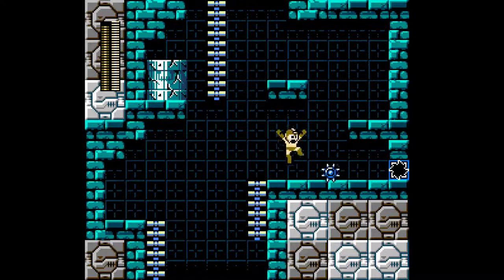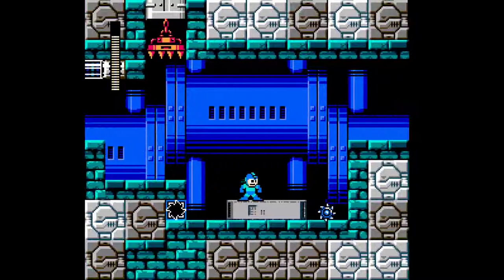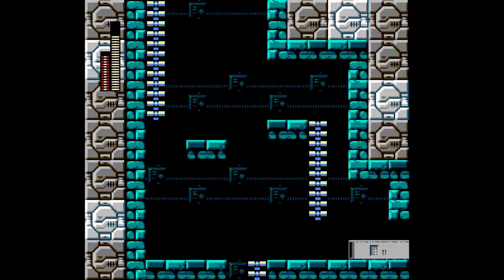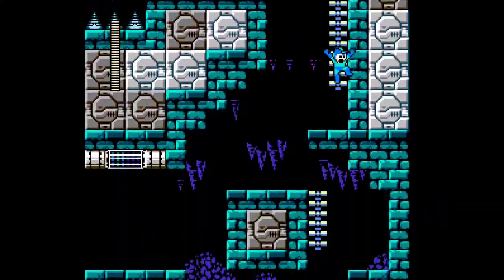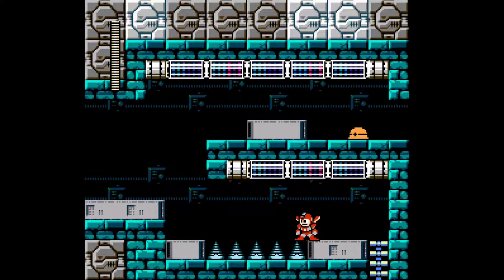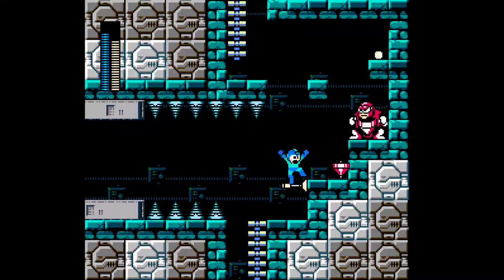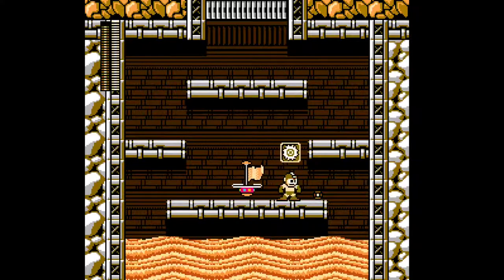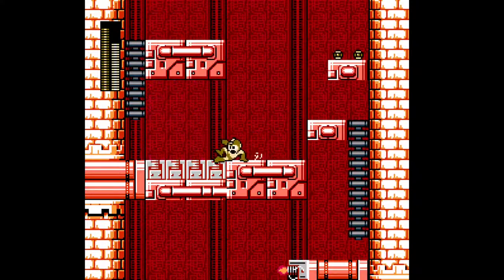Mega man maker - The Lost Elements. Part. 1